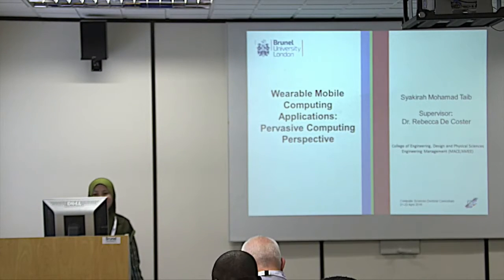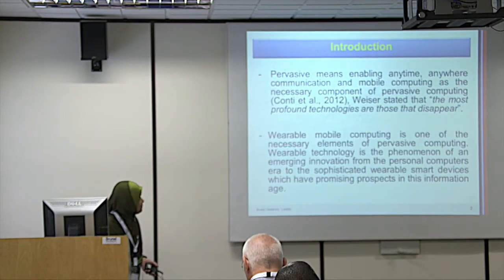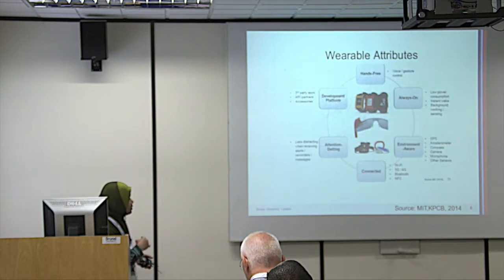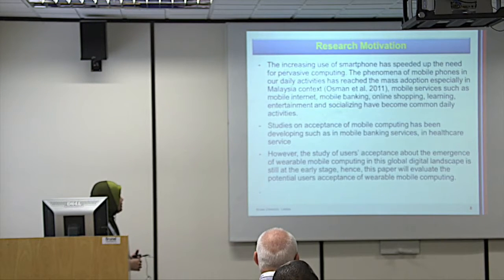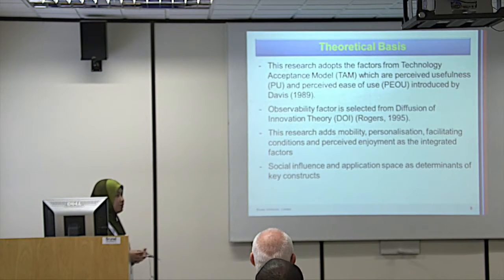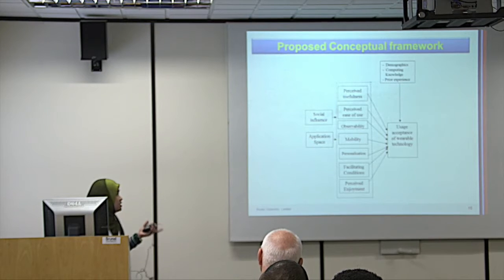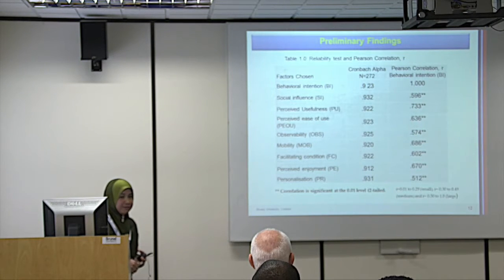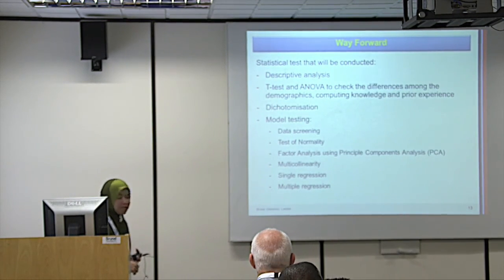Syakirah Muhamad Taib